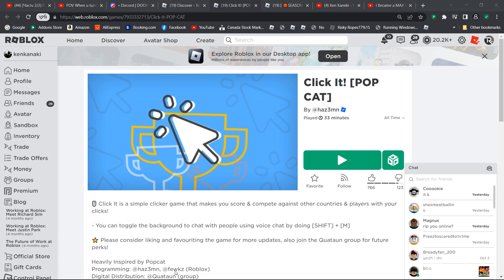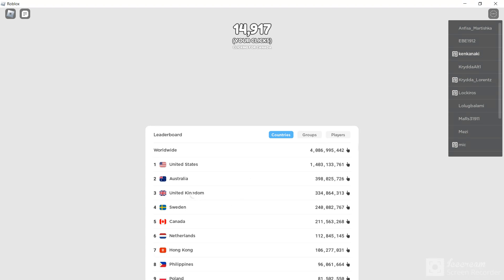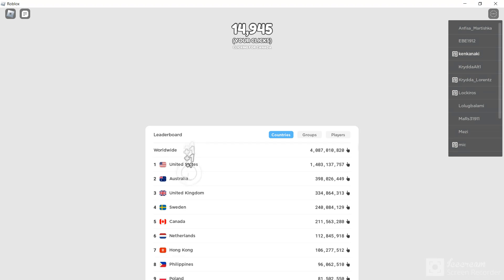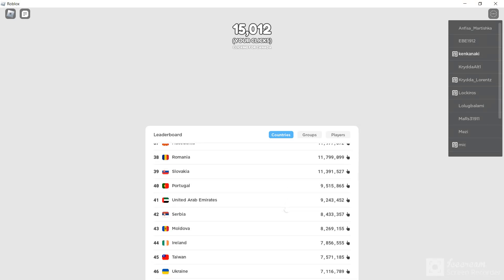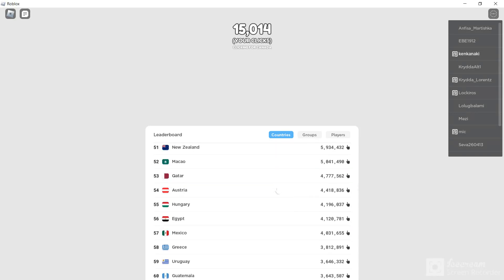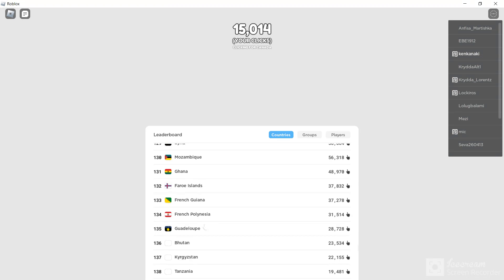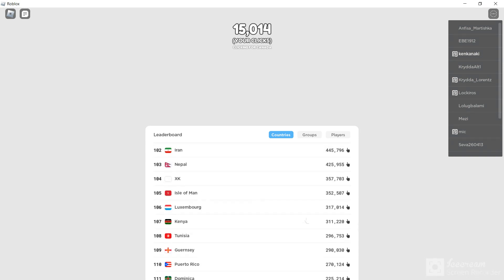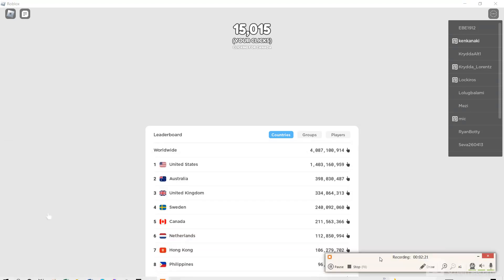click it united states has 1 4b clicks